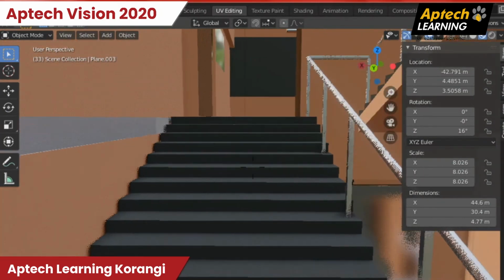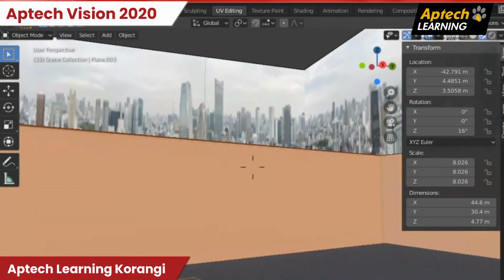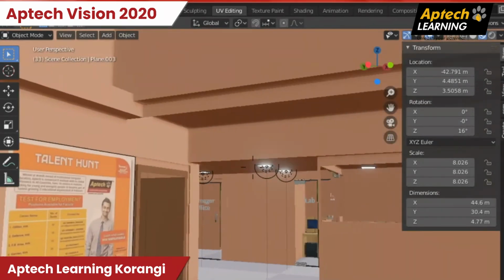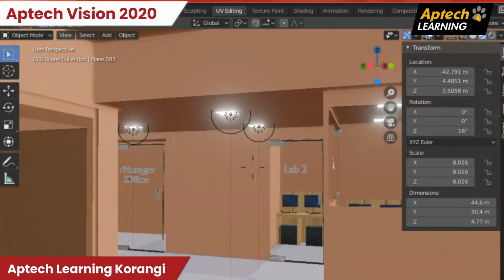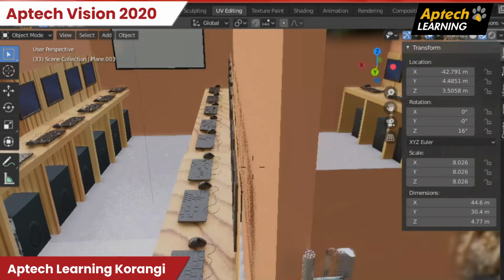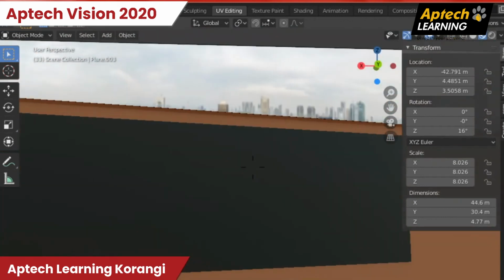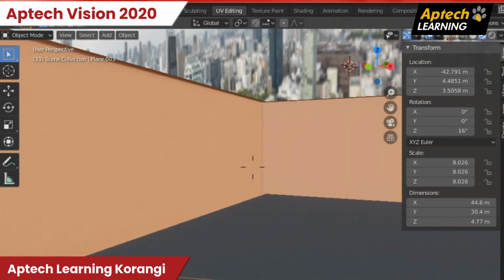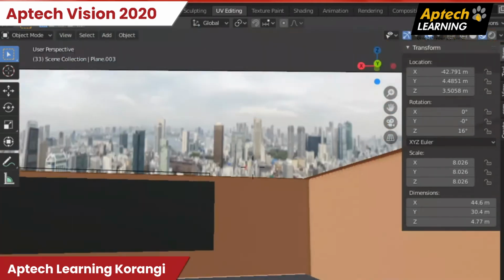Aptech Virtual Visit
Aptech Vision – 2020
Project name: Aptech Virtual Visit